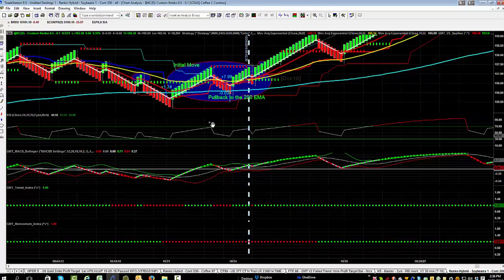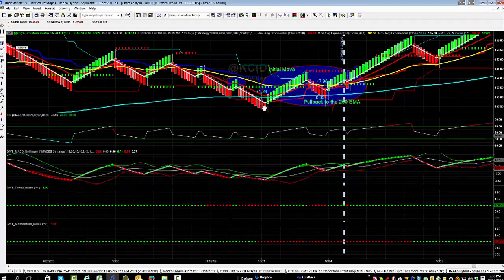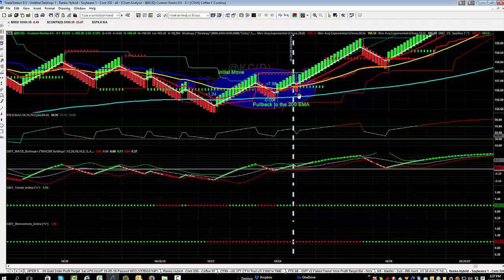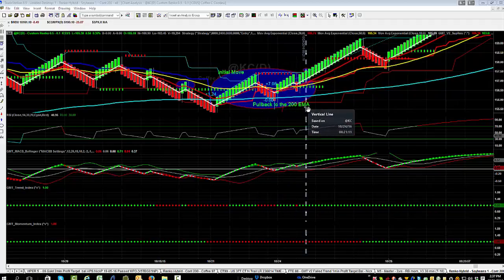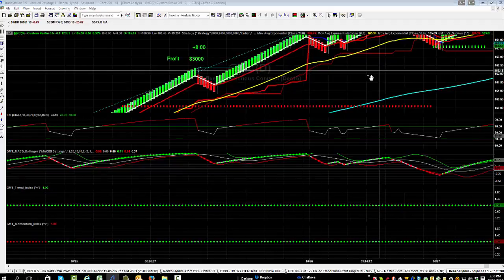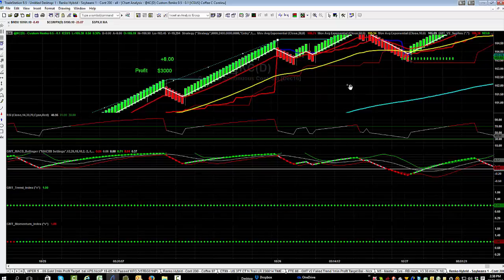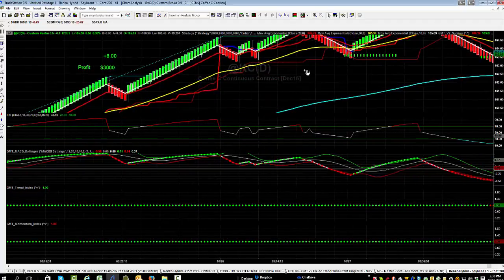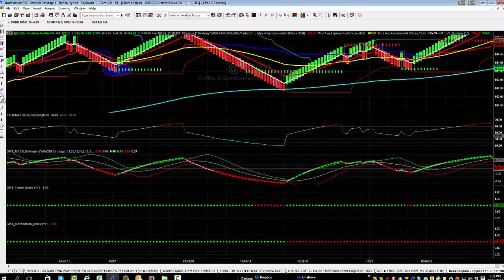GMT V2 Renko Cont 200 Coffee Trades